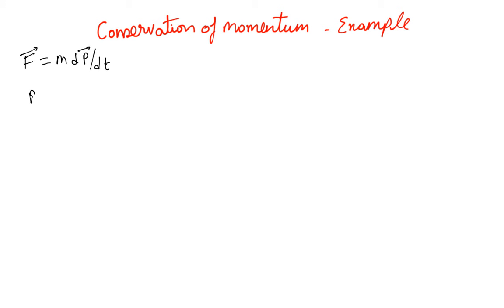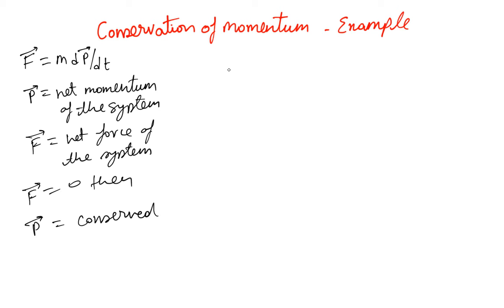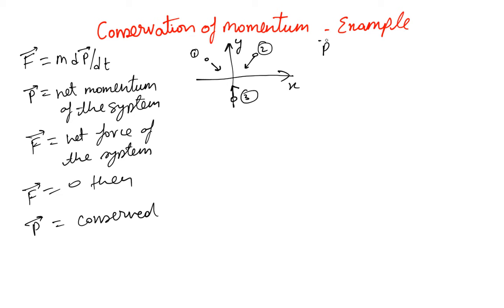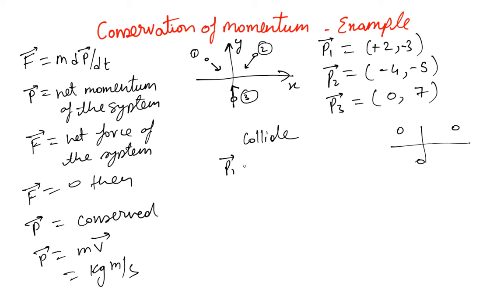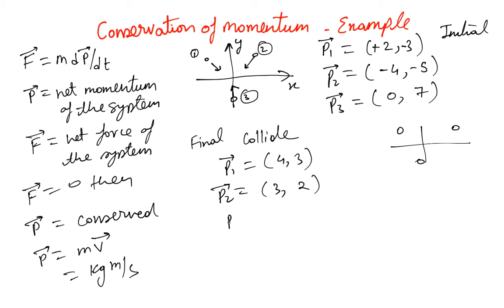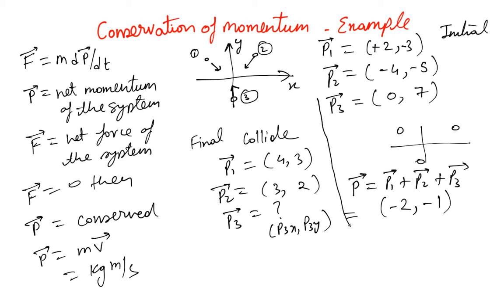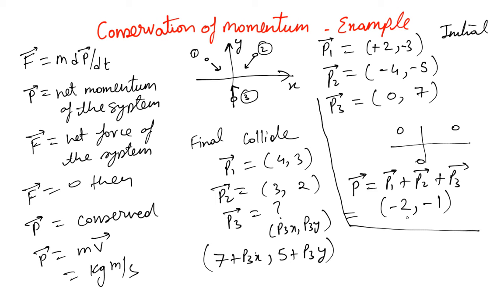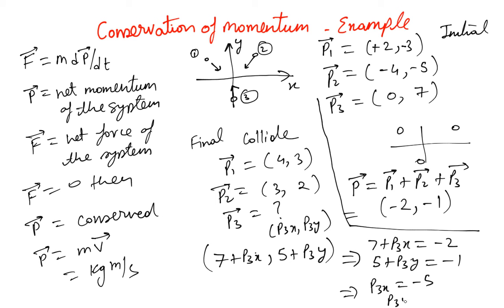Conservation of Momentum Example 1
Lesson 37 Physics - Conservation of Momentum Example 1